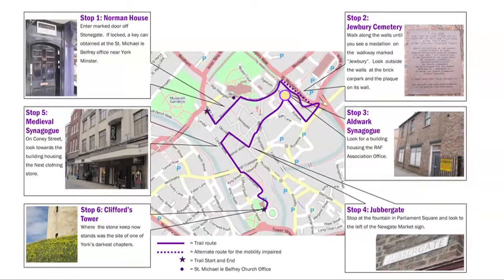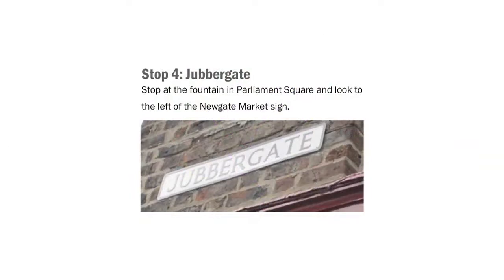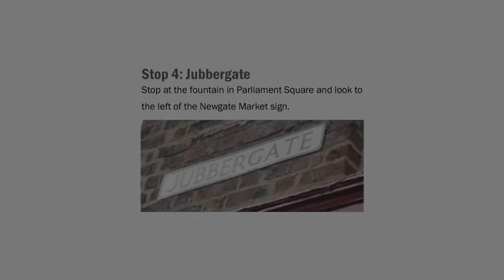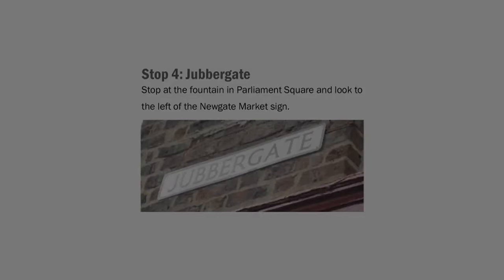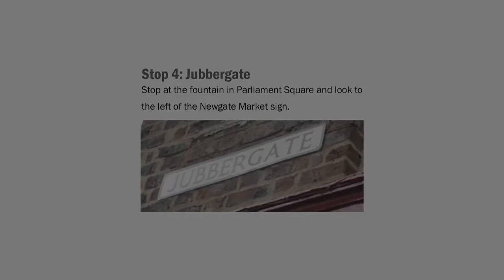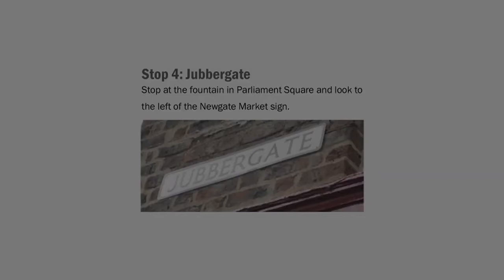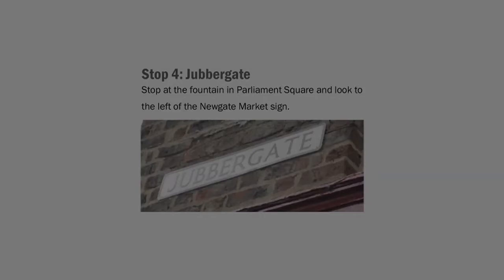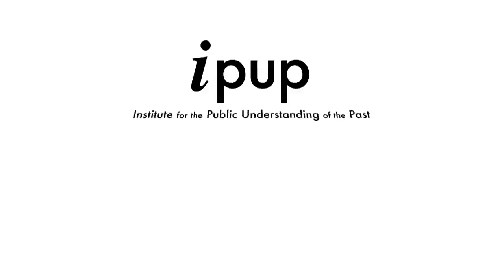4. York Jewish History Trail: Map & Audio Tour (Stop 4: Jubbergate)